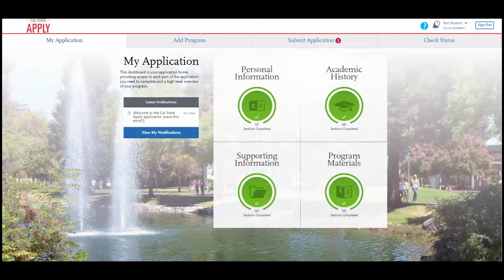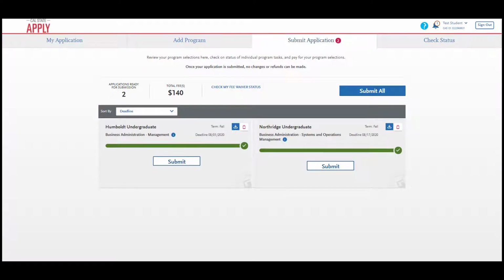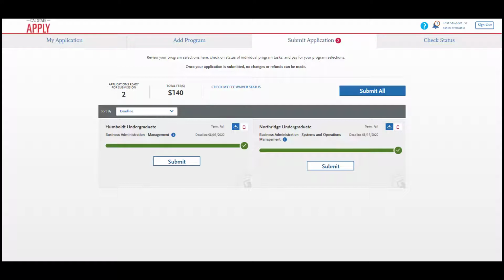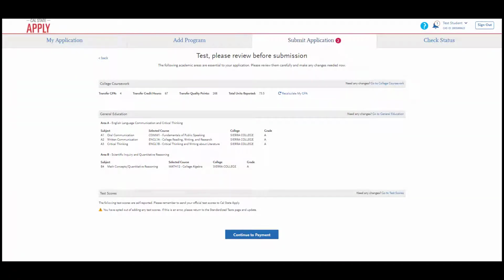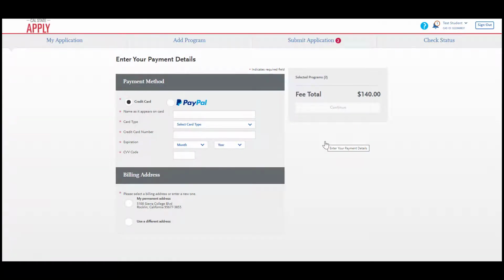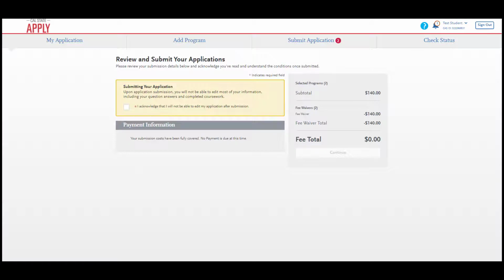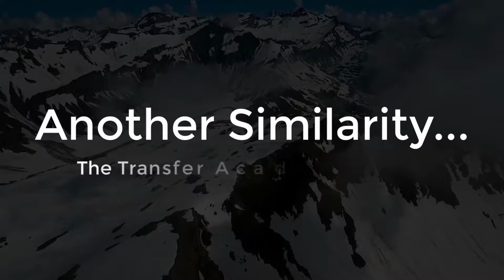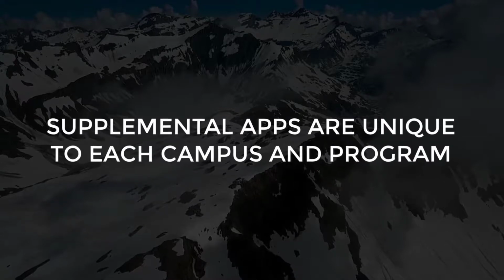Cal State Apply Tutorial 8 Submitting the App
Congratulations! This is the last step to completing your application, but it's only the first step of the transfer process. Here, we'll go over how to submit your application and a few important details about what comes next.